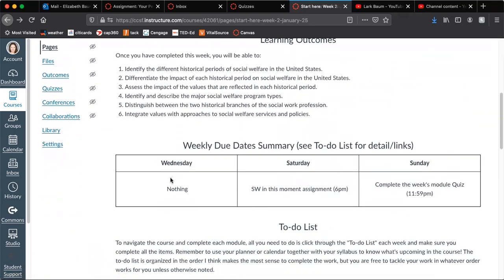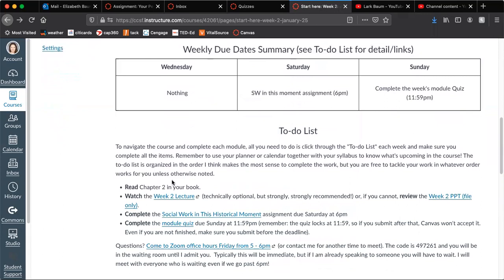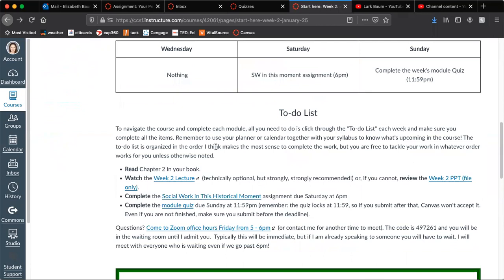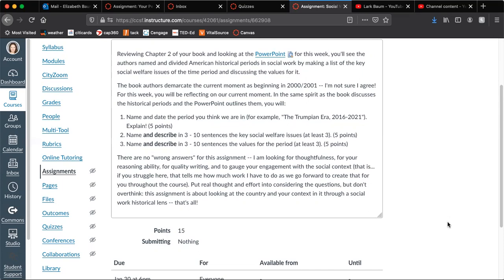SOC 11 Week 2 Walkthrough